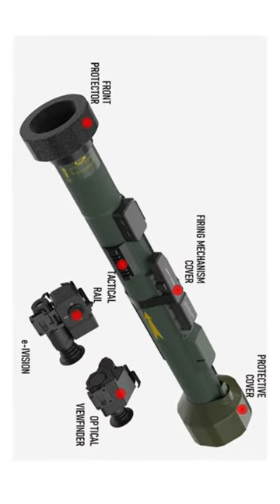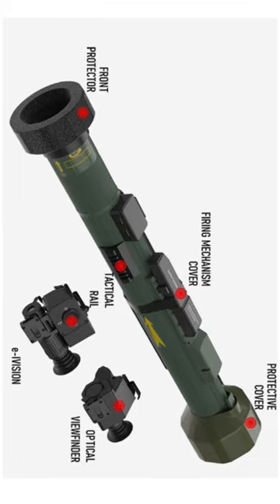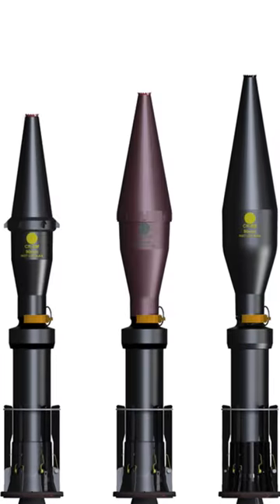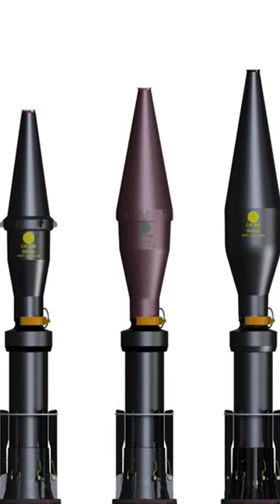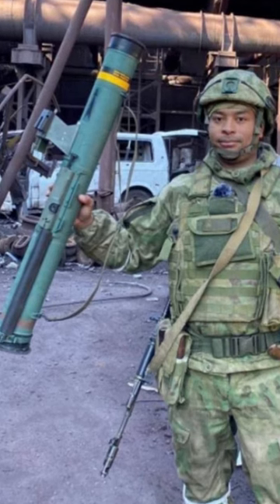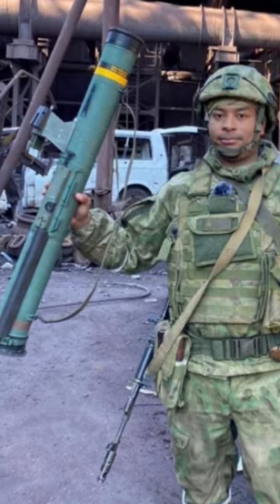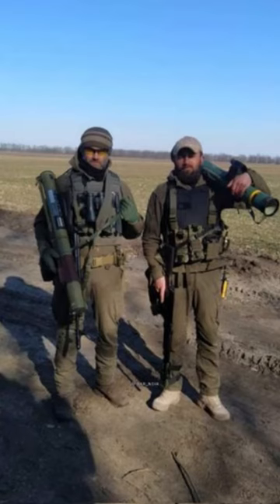The Spanish CV90 RPG taking out Russian armour.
To help Ukraine defend itself against the Russian armoured attacks, in the early stages of the war, Spain donated 1 thousand three hundred and seventy units of the C90, a 90 millimetre disposable, R P G launcher. Its primary focus was as an infantry support munition for use against armour and defensive emplacements and the Ukrainians put them to good use, hunting tanks in the forest near Kyiv. The C90 uses a plastic launch tube that contains one rocket. The launcher is fitted with an optic allowing firing at a maximum range of 350 metres. Weighing just 11 pounds, the unit is easily transported and used by one man. A night vision site is available and can be attached and reused as and when necessary. The C90 can penetrate up to 500 millimetres of armoured steel and 1,000 millimetres of concrete, making it a very capable munition against Russian armour and defensive positions. There is some incredible footage of C90’s taking out A P C’s during the Russian crossing of the river at Dronivka, effectively halting their advance in that sector.

All comments are welcome. Dark Histories is heavily involved in understanding the Invasion of Ukraine by Russia, its implications on not just that area but the globe as a whole. This is history in the making and we MUST grasp it and understand it so that it never repeats. That being said, we MUST have fun doing so. I love memes and messing around with things so please have giggle and lets learn together. This is another video in our 'The Invasion of Ukraine by Russia - History in the making' playlist. Follow this link.